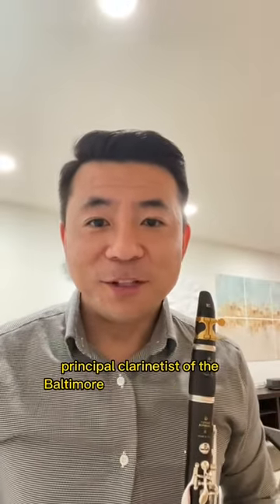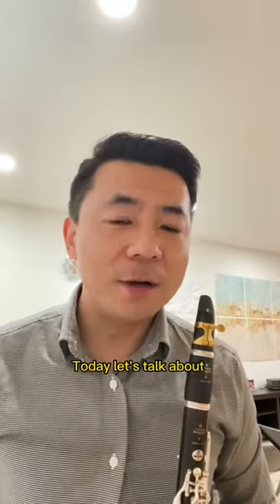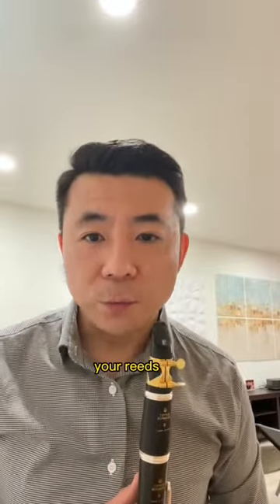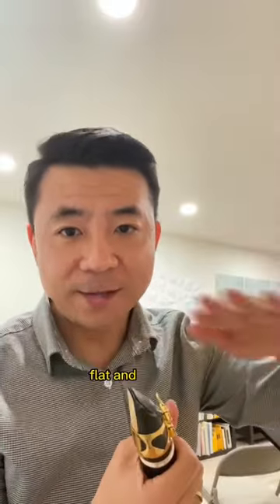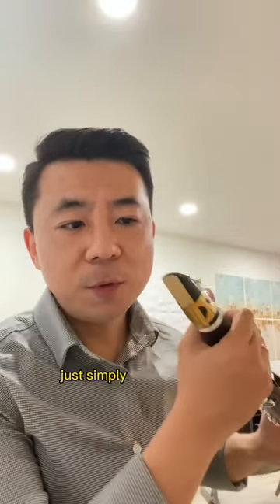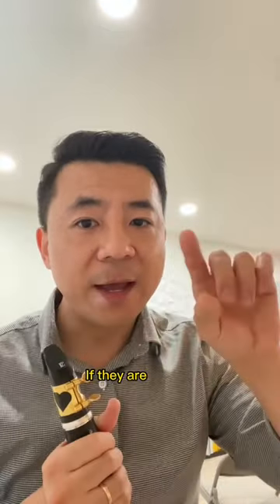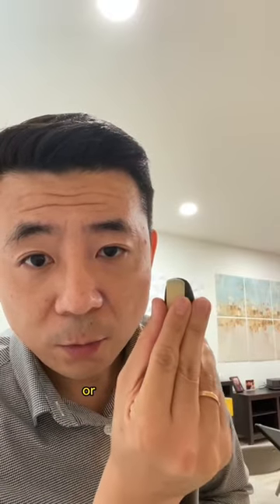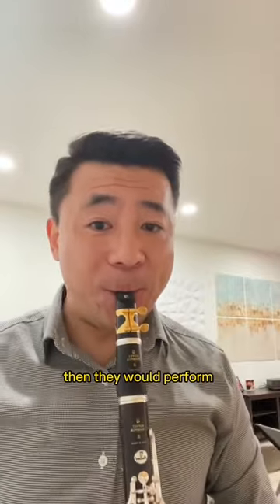This is tips about reed adjustment